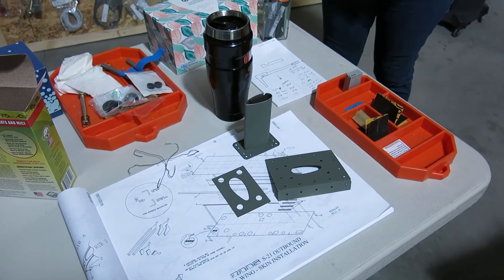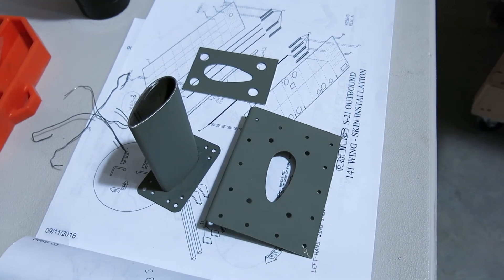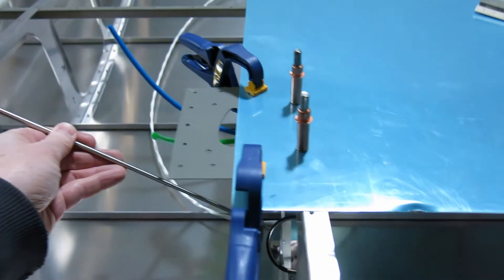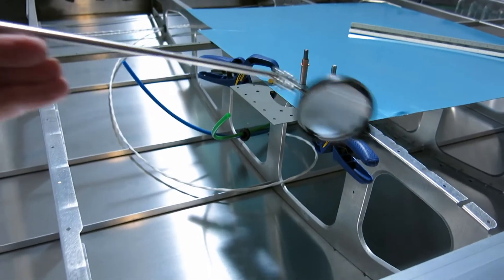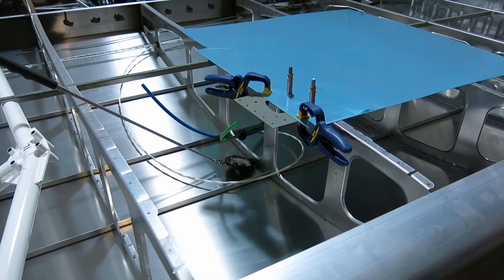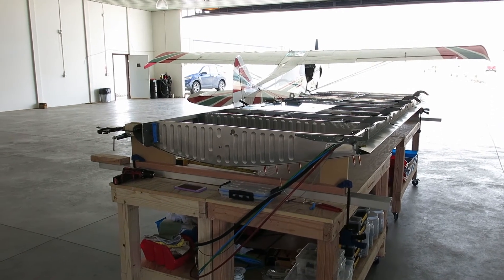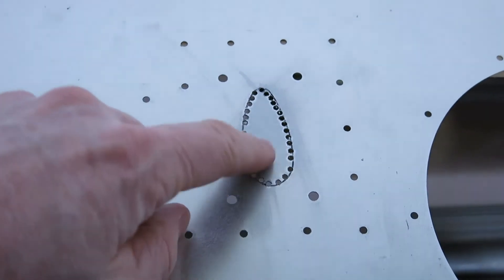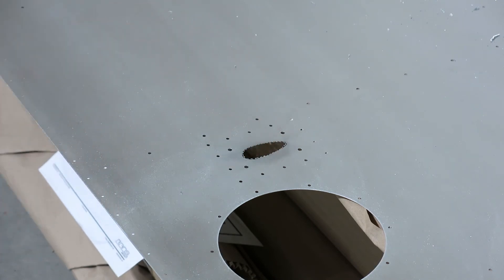No. 77 Pitot tube mount plate prep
Long video! We decide on a pitot tube location and get the skin prepped and drilled.